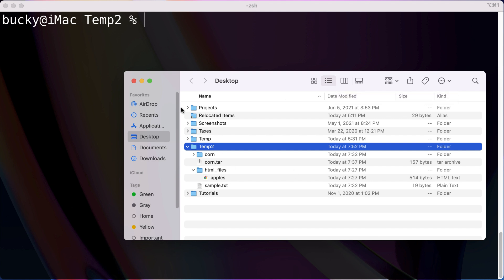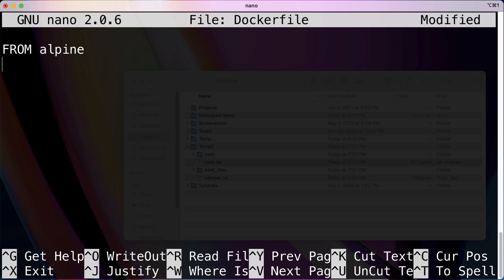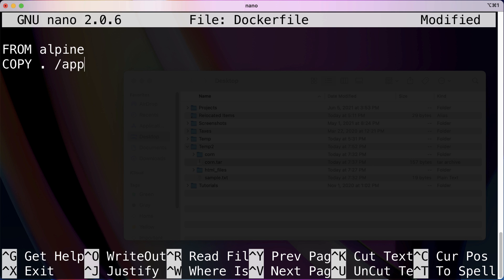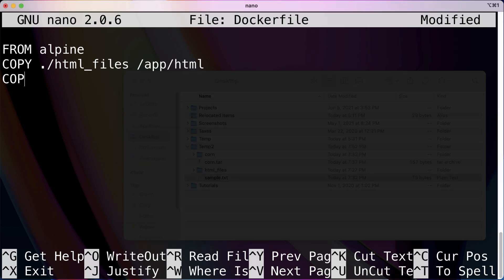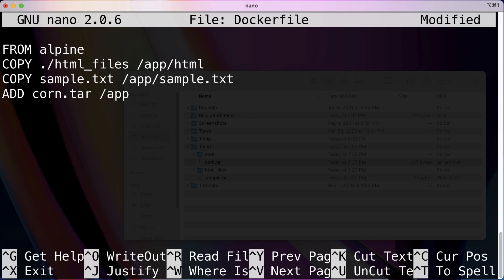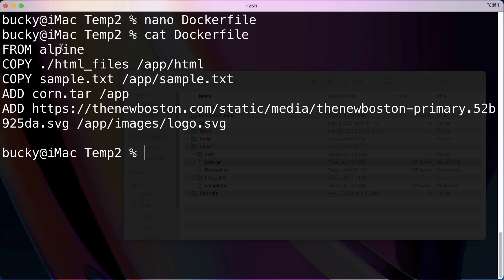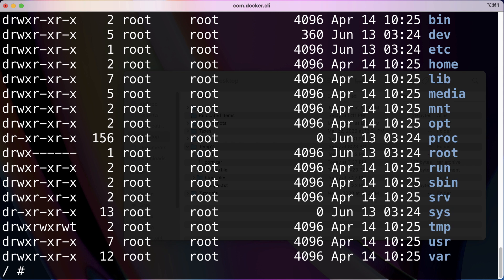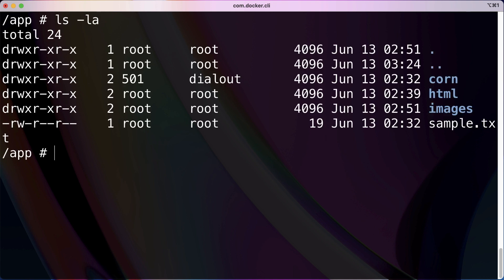Docker - Tutorial 10 - COPY and ADD